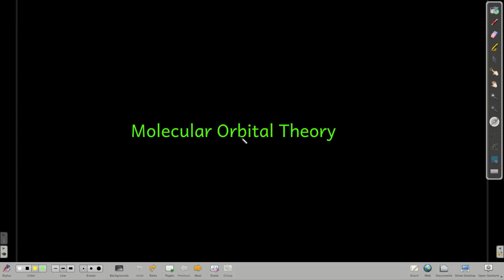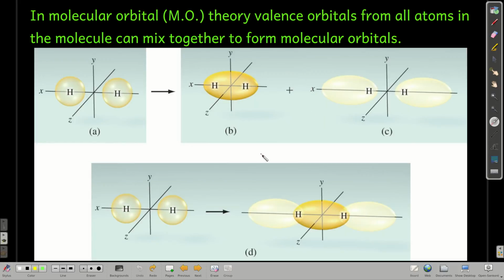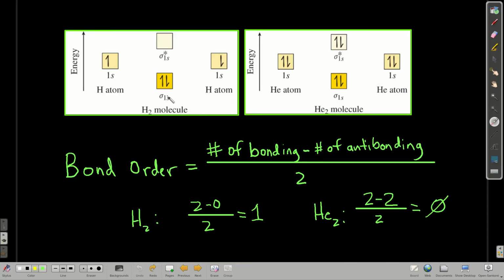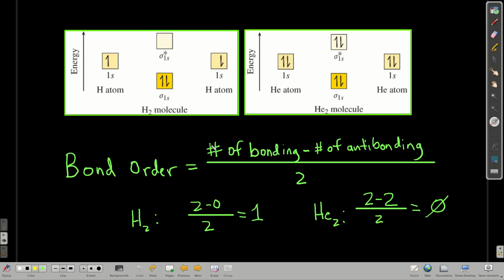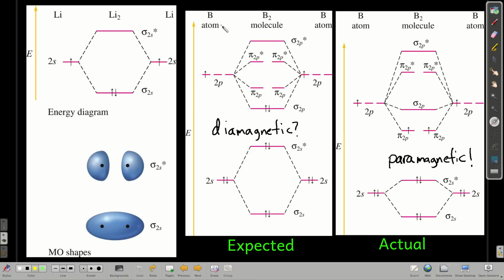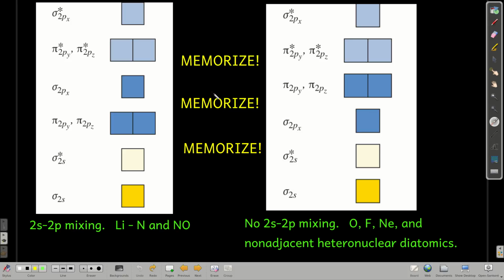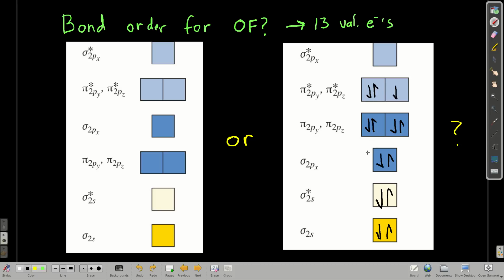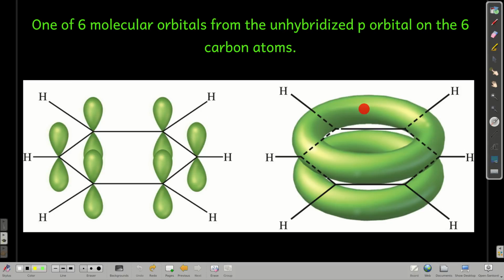Chem101MolecularOrbitalTheory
Molecular orbital theory for 1st and 2nd row diatomic molecules.